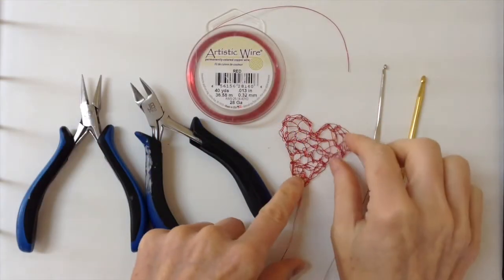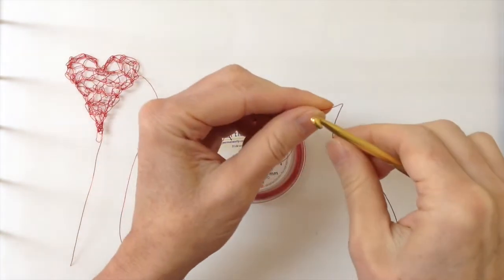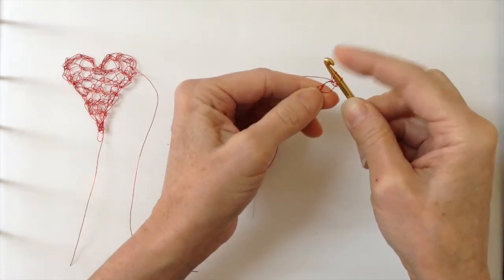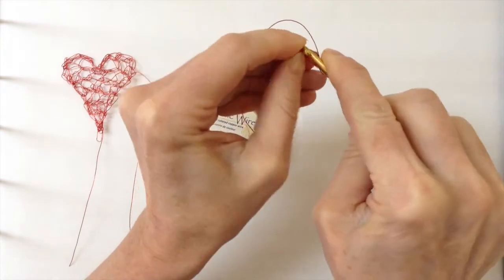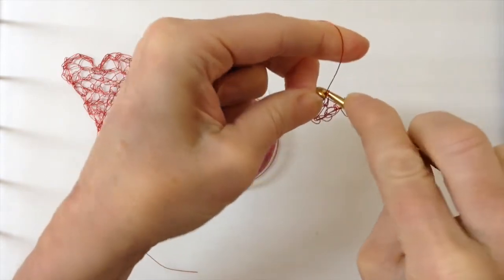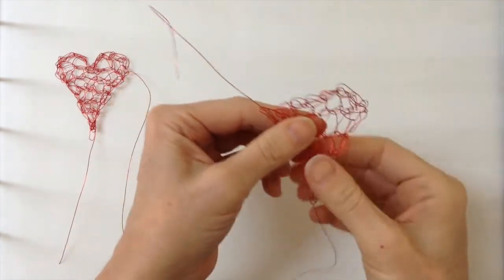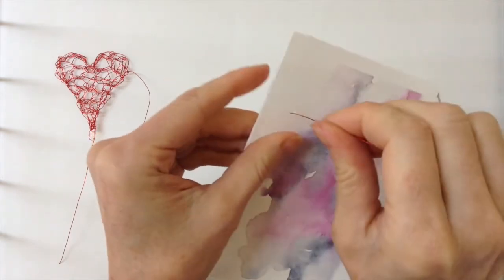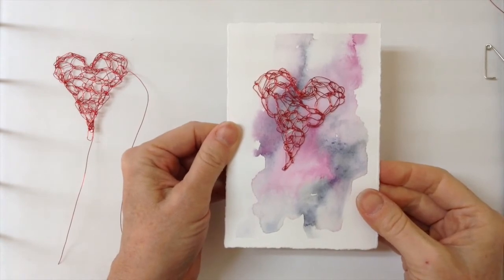Crochet Wire Hearts for Earrings, Pendants and Greeting Cards